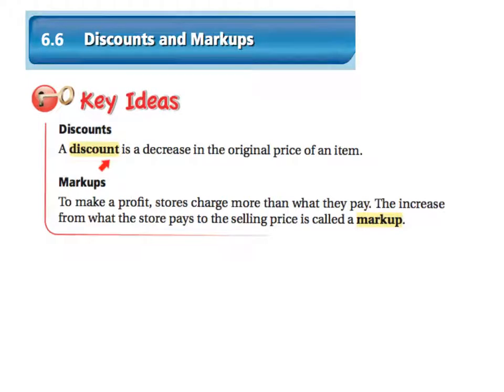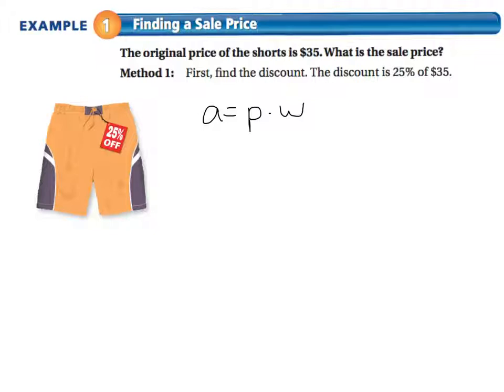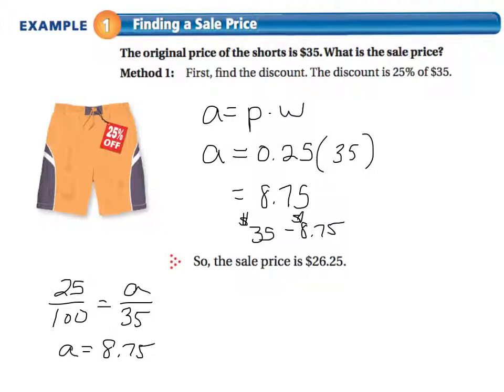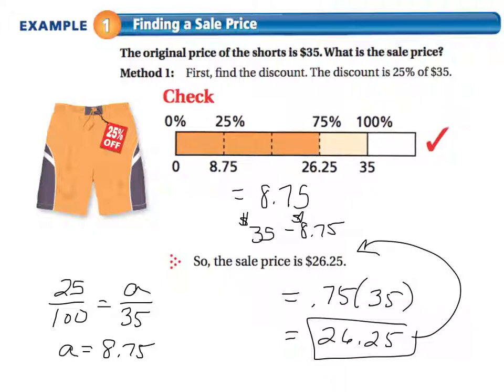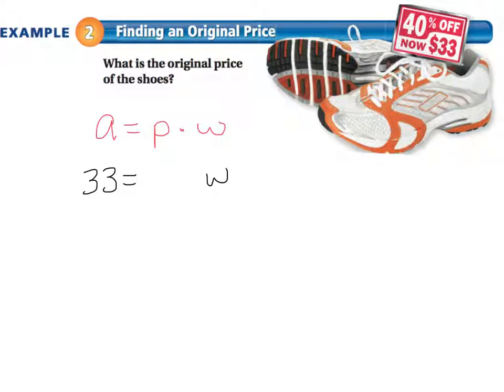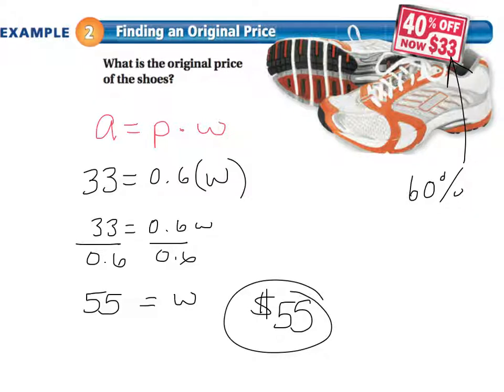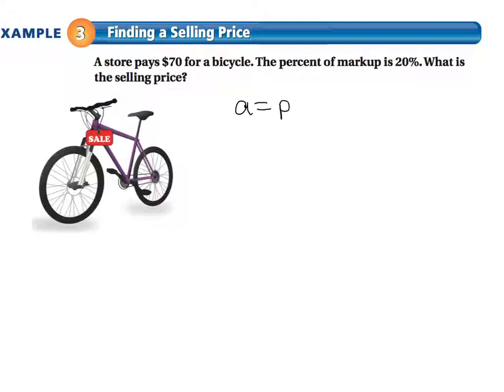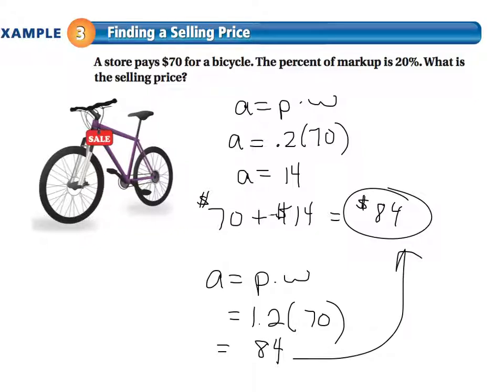6th TAP, section 6.6 - Discounts and Markups